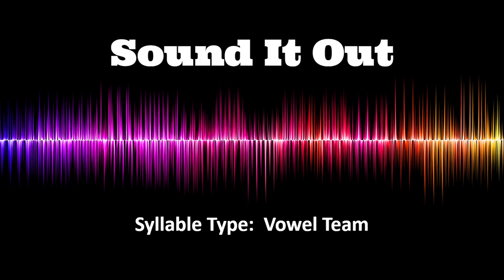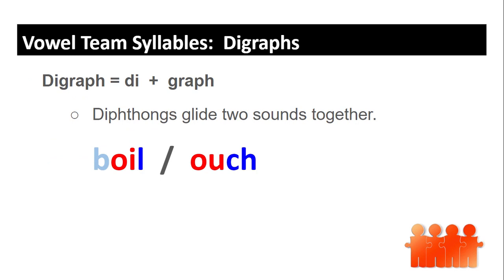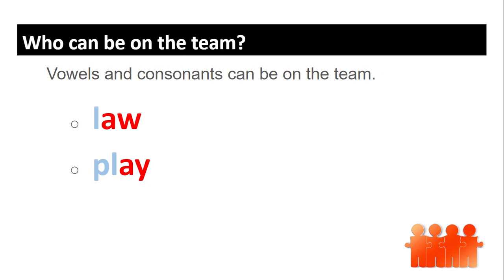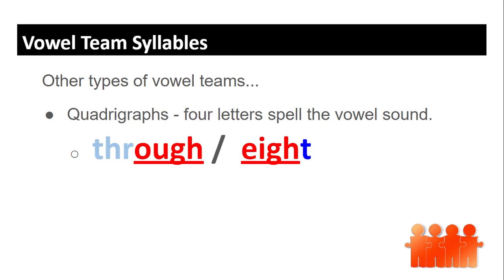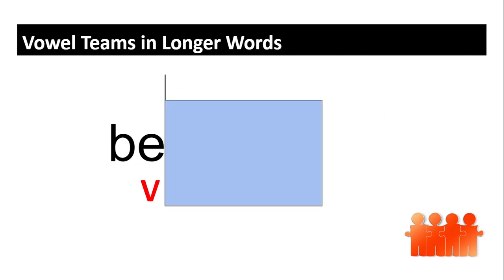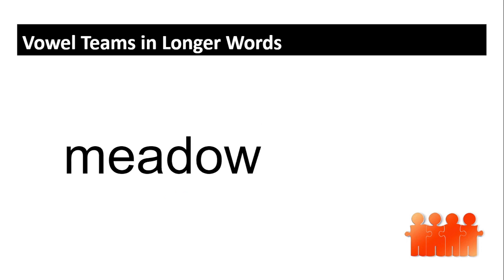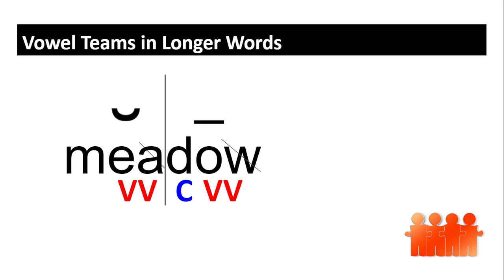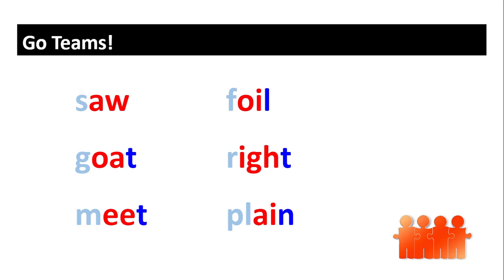Vowel Team - 9/30/2022, 10:34:46 AM